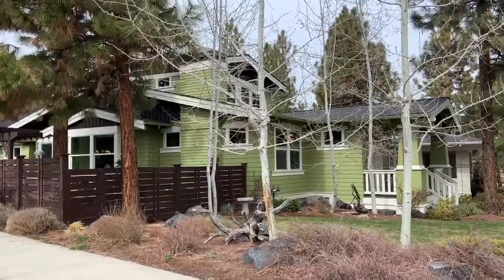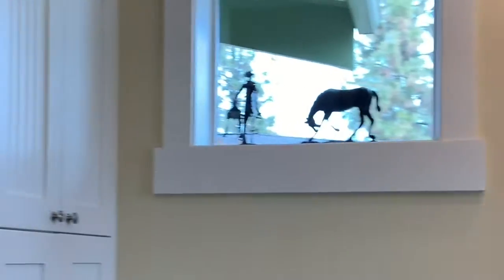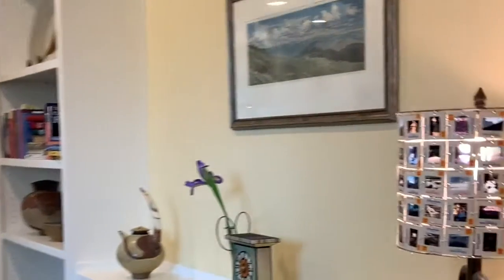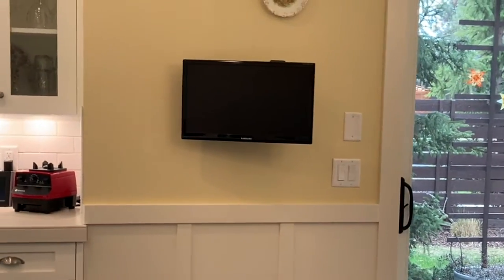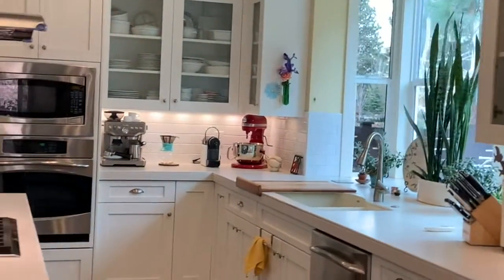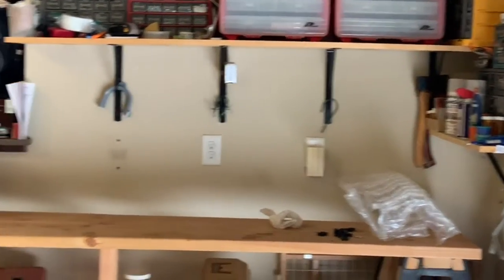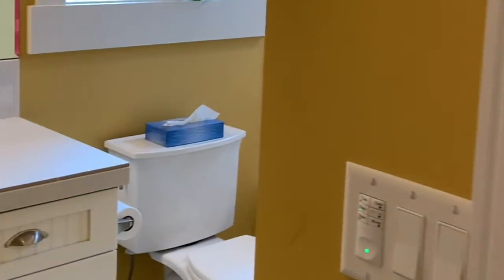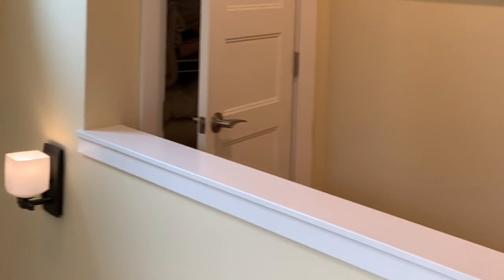Walk-through Tour 2317 NW Lolo Drive | Bend, OR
Take a tour of this magnificent craftsman home in ideal location in Northwest Crossing just a couple blocks from Compass Park and walking distance to shops, restaurants, medical offices and schools.

17 NW Lolo Drive | Bend, OR
3 Bedrooms | 2.5 Bathrooms | 2,445 sqft | MLS:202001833